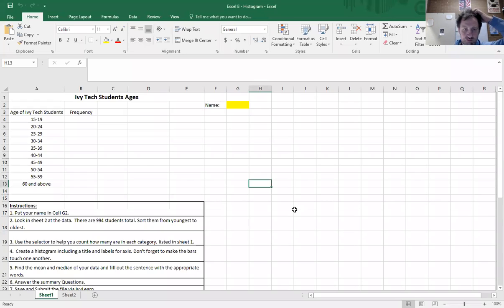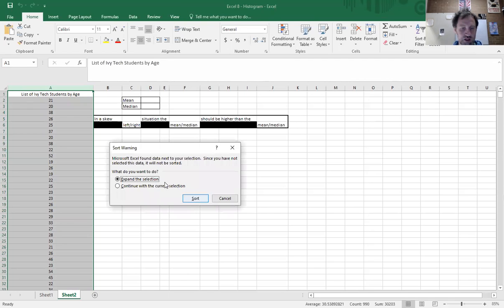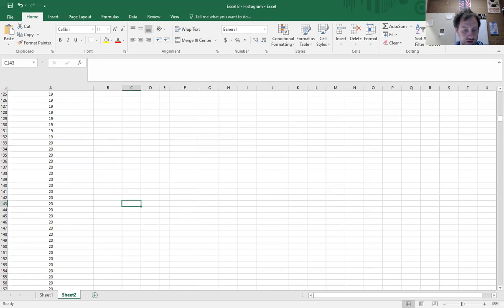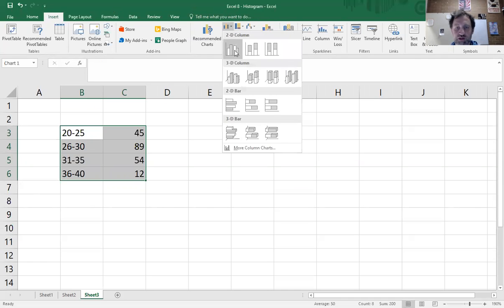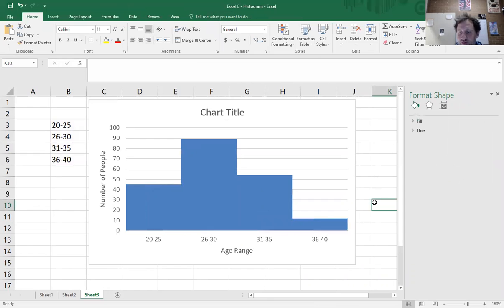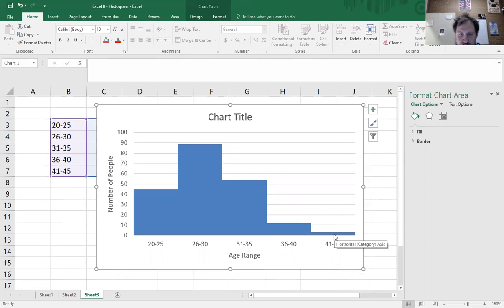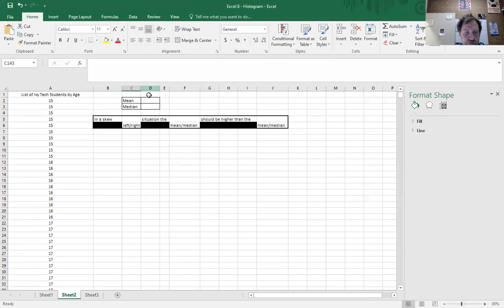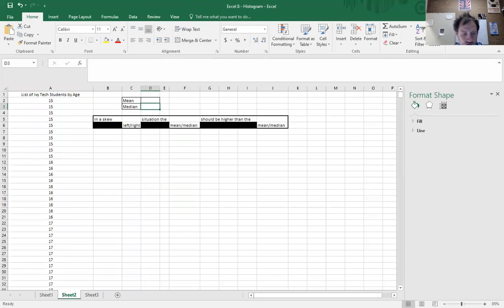Excel 8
Help on building a histogram the old fashioned way.